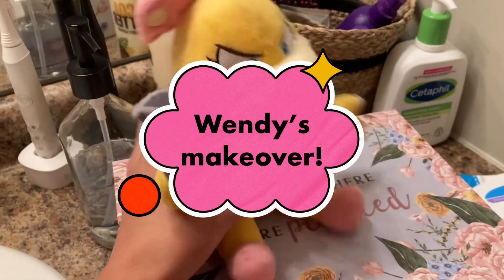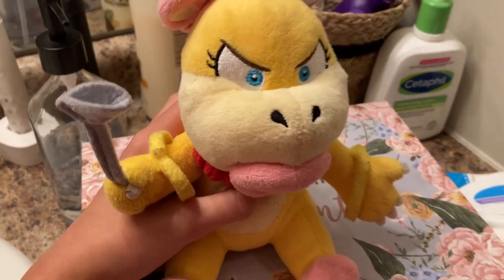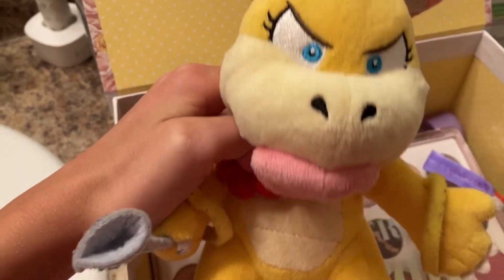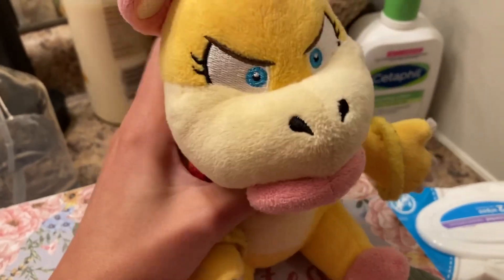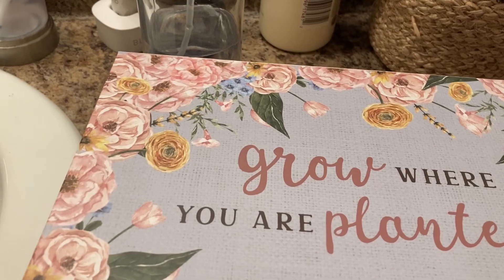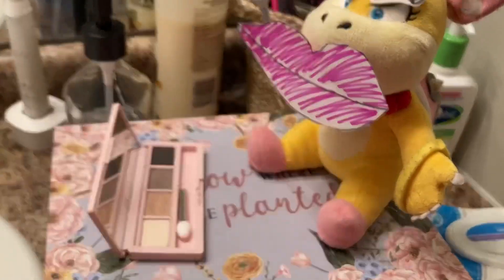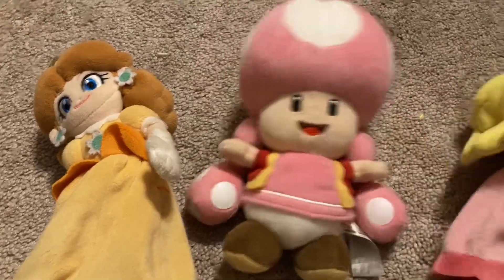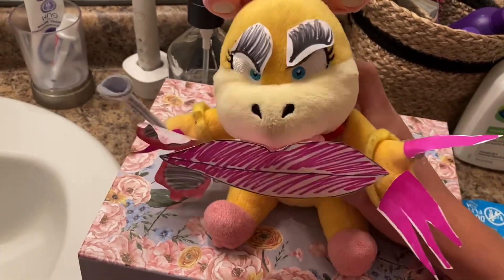Wendy’s (failed) Makeover!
She looks even uglier than before! (Wow… didn’t think THAT was possible….)